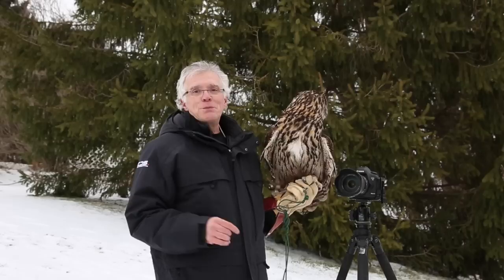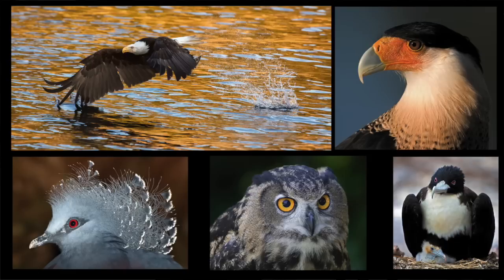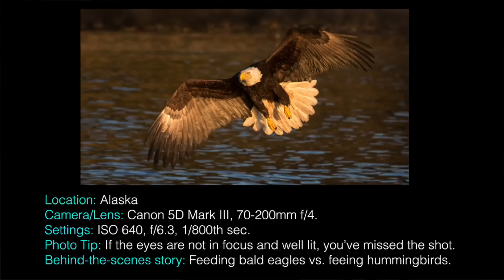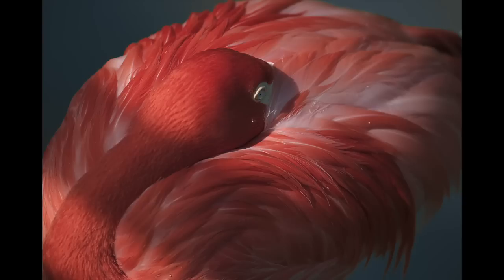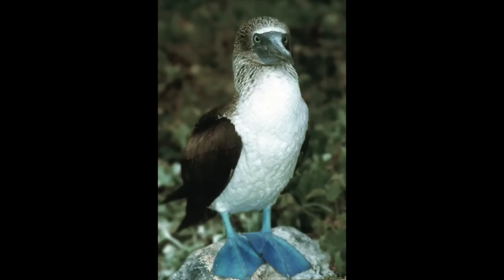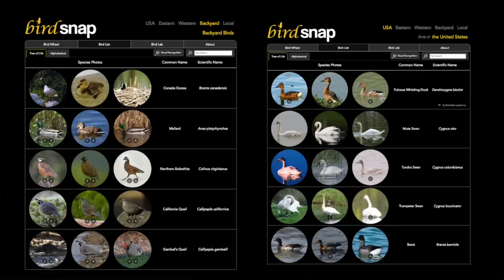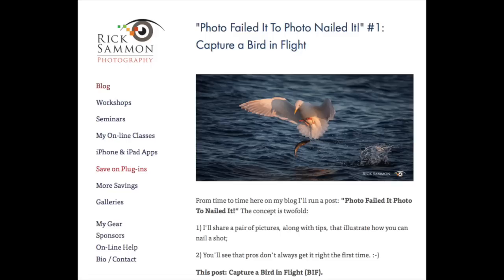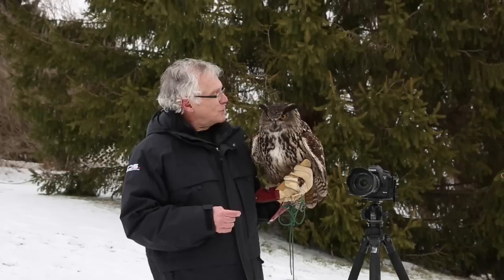Master The Art & Craft of Bird Photography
This video is is preview of my on-line seminar: Master The Art and Craft of Bird Photography.